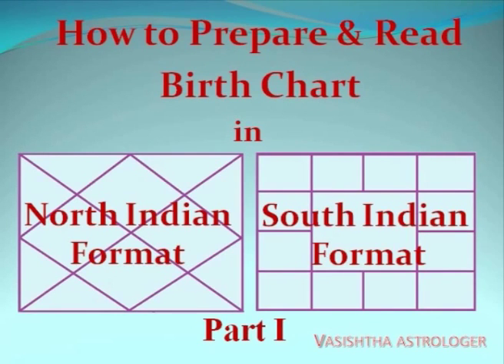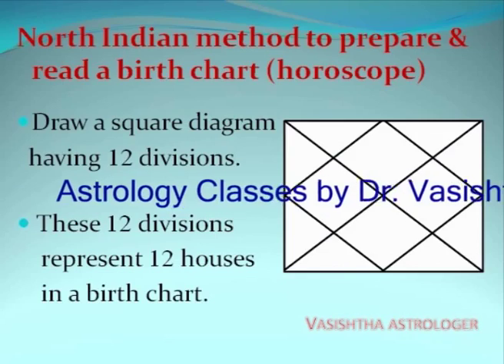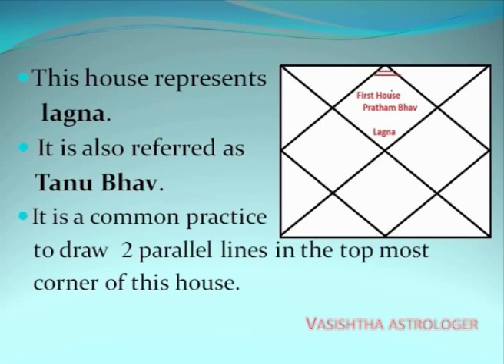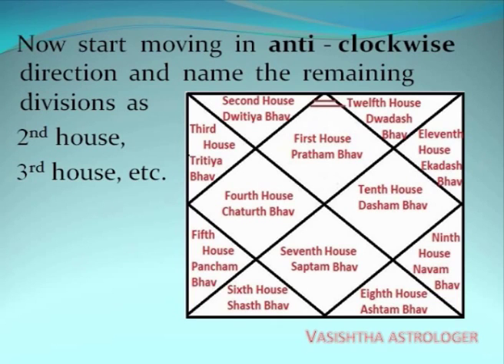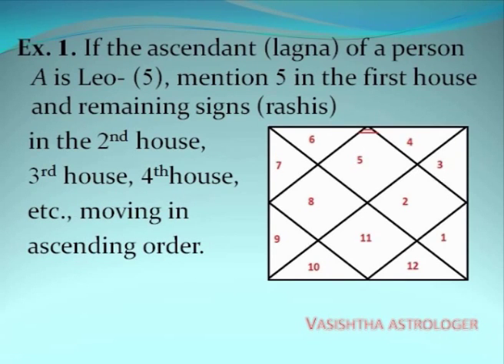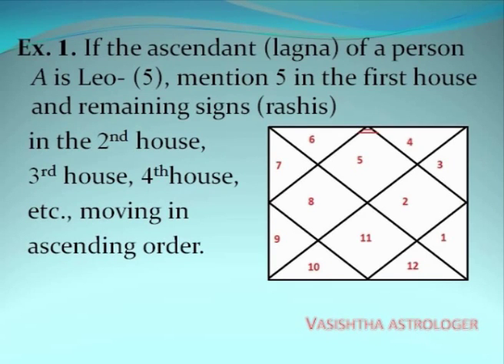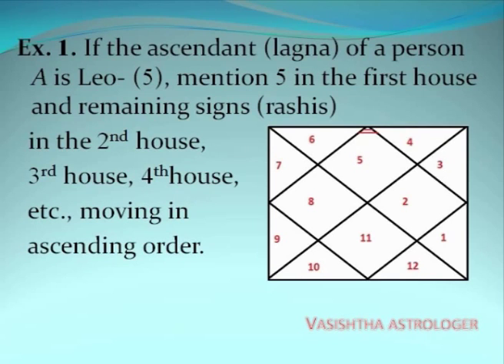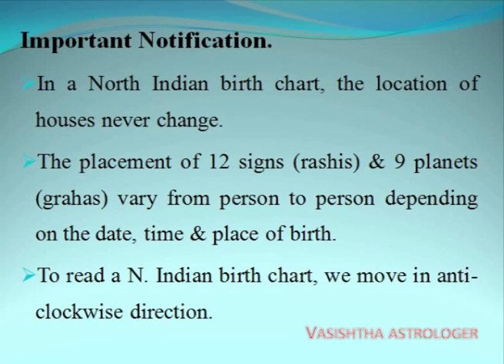Vedic Astrology Classes 22